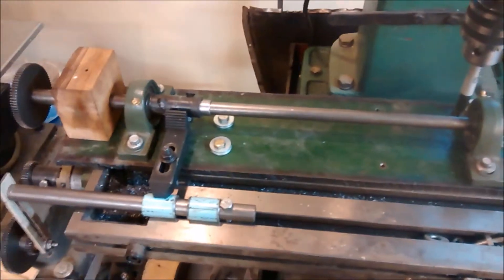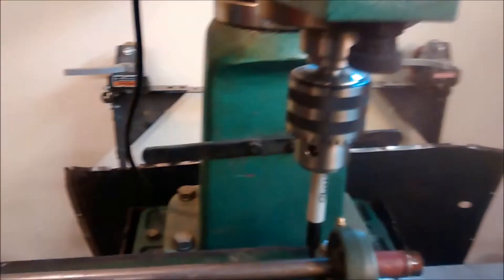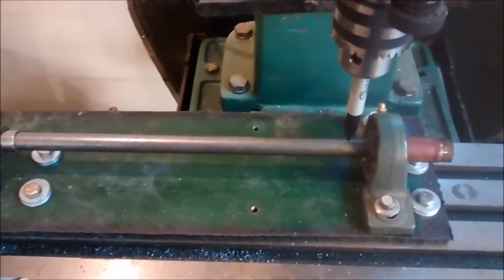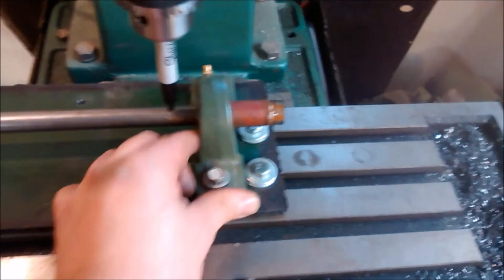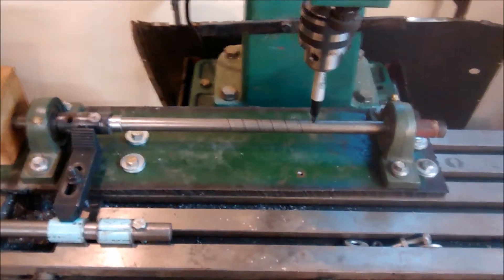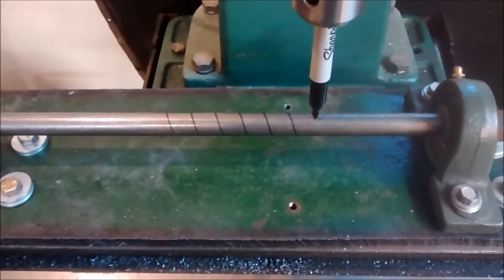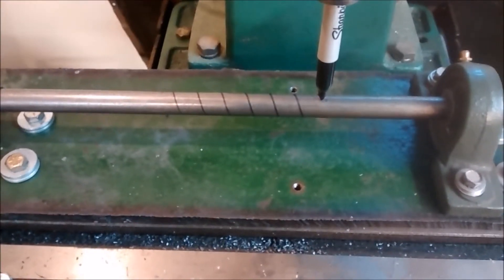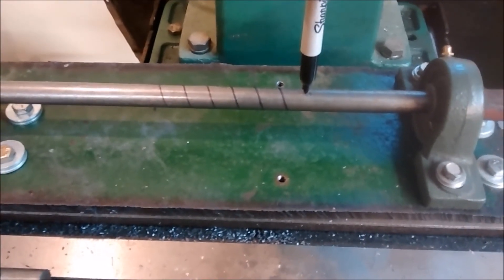DIY Auger Milling Setup Allignment and Check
Measure Twice Cut Once - a sharpie marker chucked in the drill vice (switch to a collet later) effectively allows you to ensure that the auger milling setup will give you the product you want.